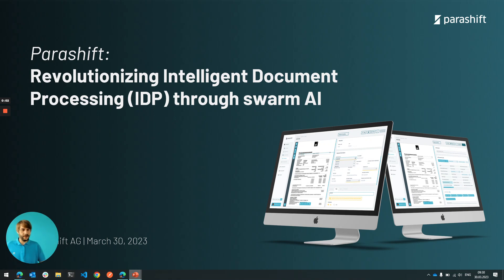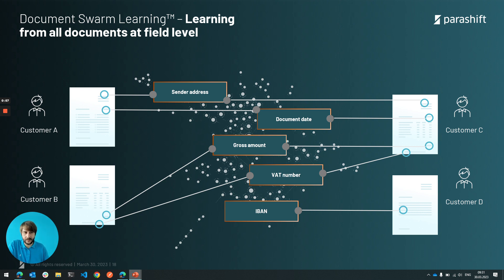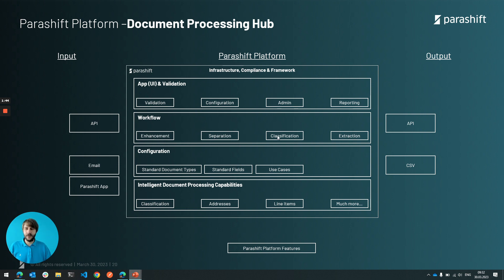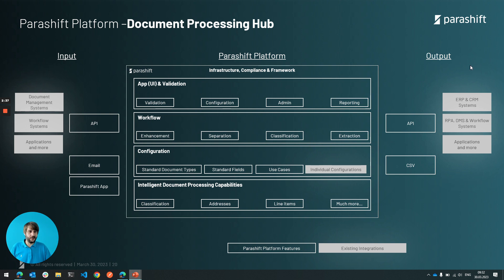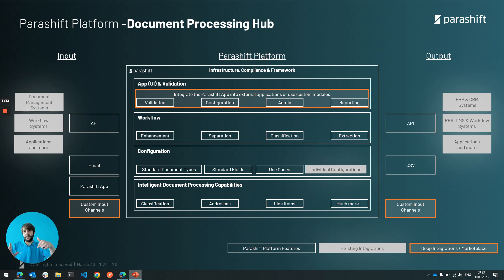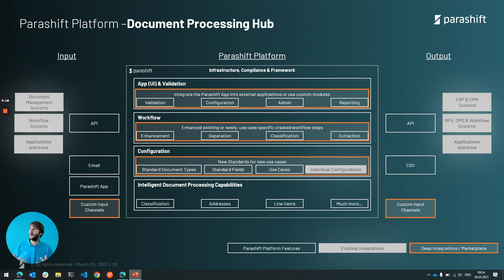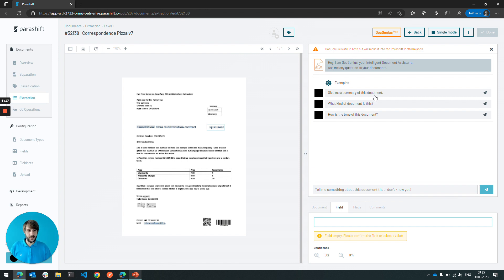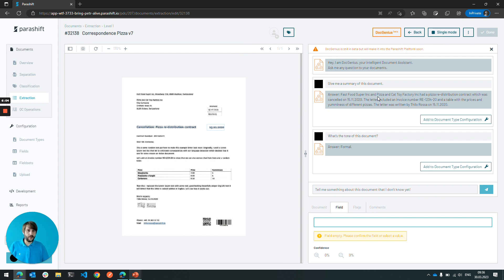Moving the AI needle in Intelligent Document Processing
The world of Artificial Intelligence and machine learning is ever evolving, and at Parashift, being a leading player in the AI document processing space, we’re constantly pushing the boundaries to offer more advanced and innovative solutions.

With Parashift Platform we’ve helped hundreds of clients to add Intelligent Document Processing into their existing processes and business applications.

Today, we are thrilled to announce the upcoming launch of a series of new feature sets that will accelerate and improve automation and document understanding in this context. Here’s what’s coming up in the next couple of months!